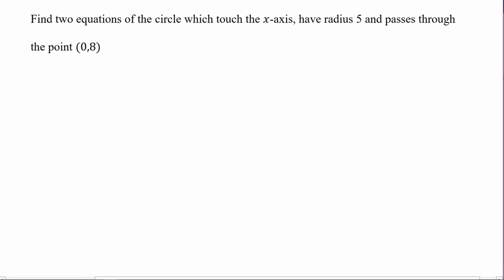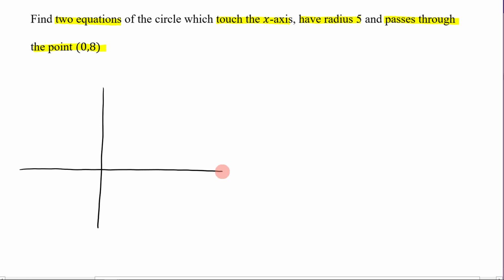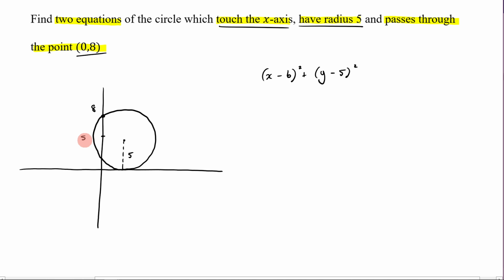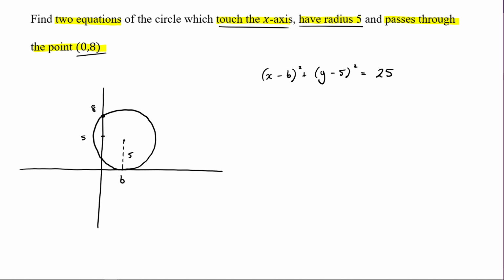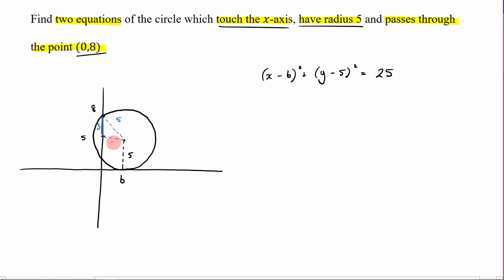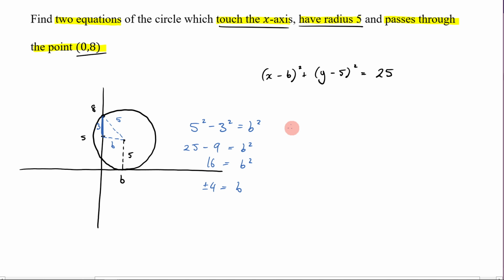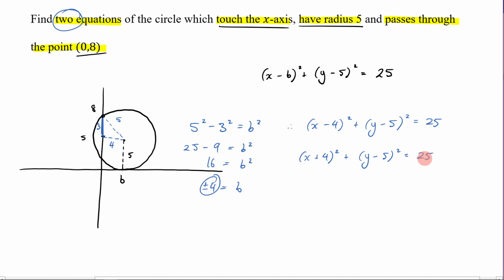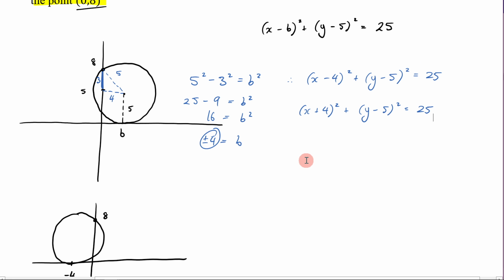Q10 Finding Circle Equation